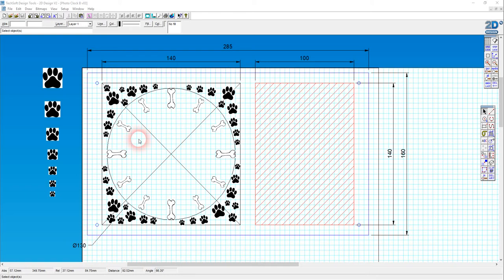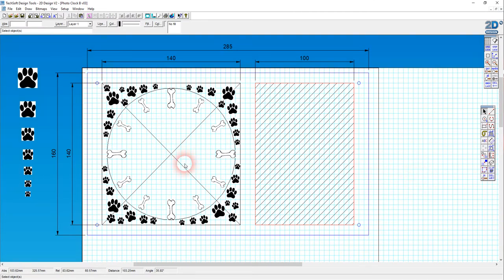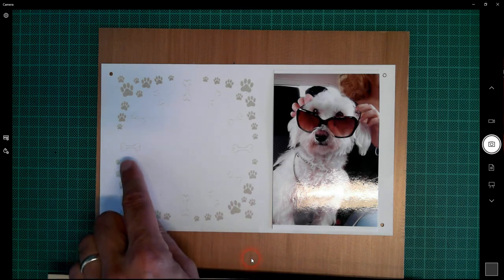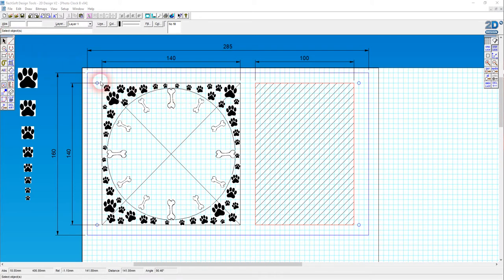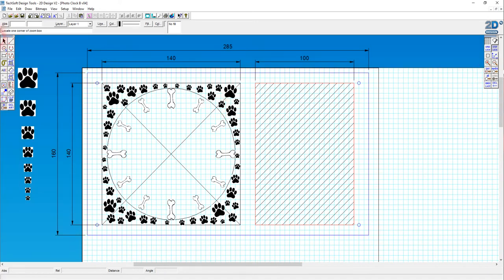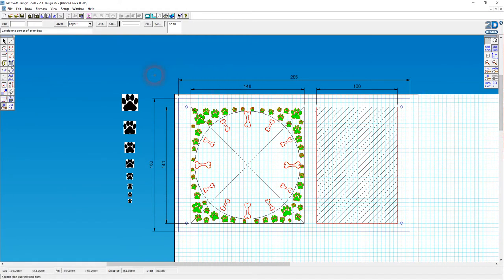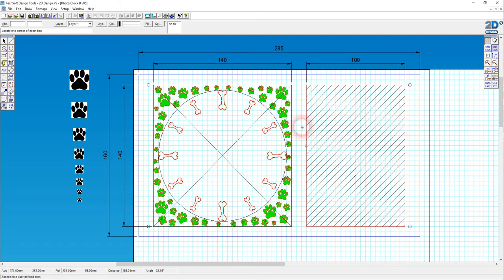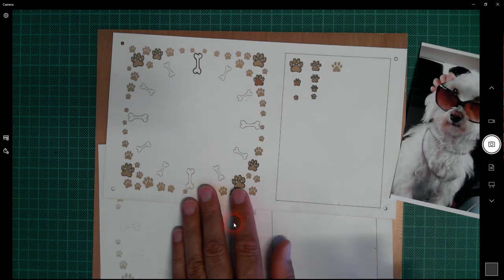Photo Frame Clock Tutorial F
This is part of a playlist where we to look at the steps and thought processes involved in creating a photo-frame clock. The software is Techsoft 2D Design and the manufacture requires a laser-cutter.